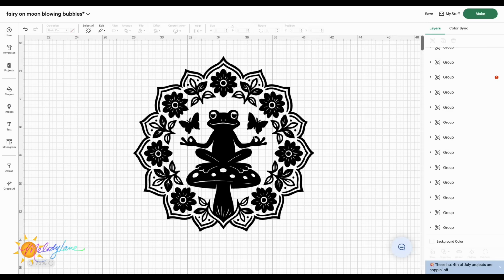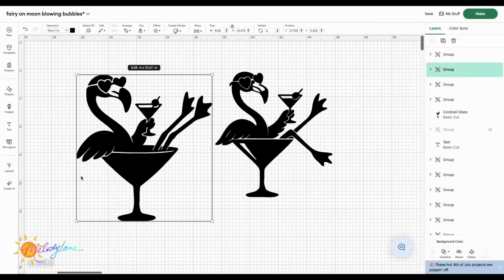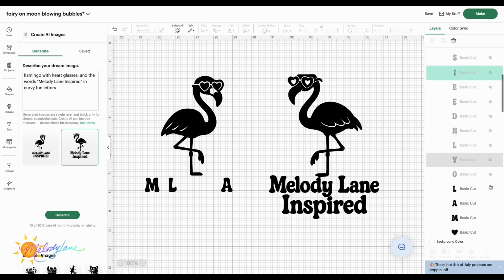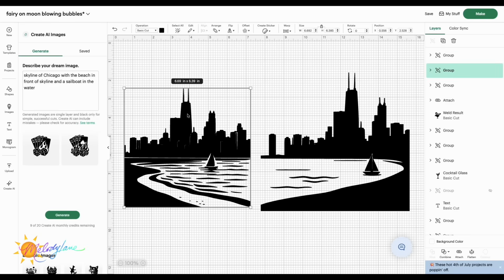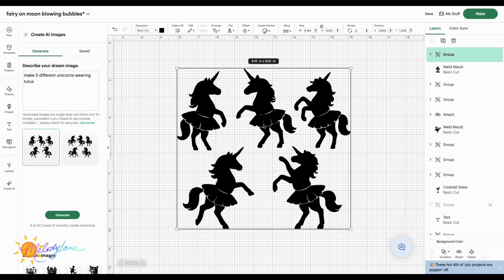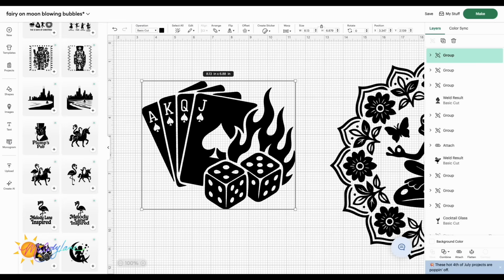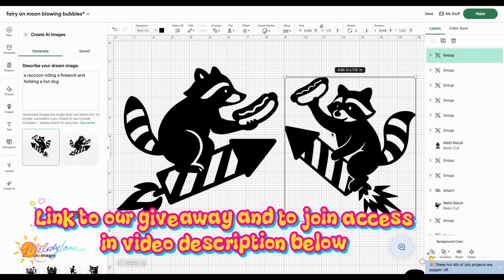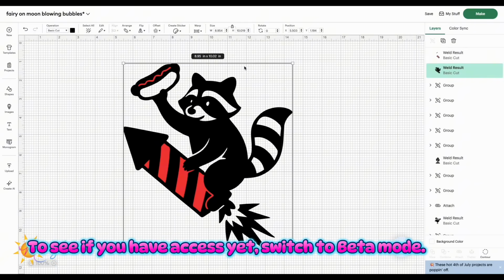New Cricut Design Space feature, Create ai.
We have VERY exciting news about Design Space!! 🎉

✨ AI is here, woohoo!! ✨

Rolling out slowly in beta is Create AI – where you can create whatever single-layer images you can imagine right inside Design Space! 🤩

Here, I’ll tell you all about it and you can watch it generate some amazing images! 🎨✨

This is a Cricut Access feature, so if you weren’t Access before, you’ll want to be now! 🙌

How to check if you have it:
Switch from Live to Beta mode in your Design Space settings to see if it has rolled out to you yet.

Use our discount code SAVENOW10 at cricut.com to get free shipping and save 10% off purchases of $100 or more.  codes can not be used on mystery boxes, machines, and access exclusive deals

We have one start the beginning of each month.  Youc an find it posted in our new videos and also many of our fb groups like Cricut design Space.  All of our groups are listed below.

NEW coming out from Cricut.  Their biggest and fastest machine yet, Venture.
For sale starting July 25th .